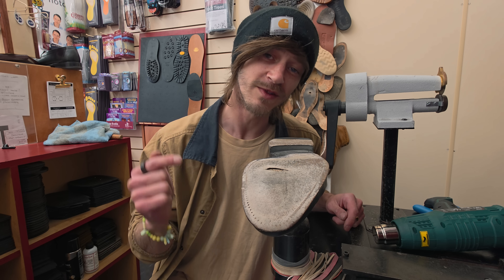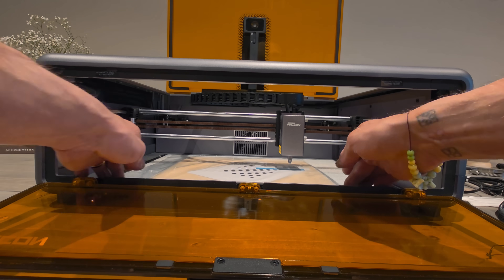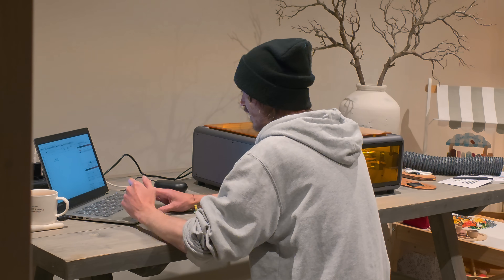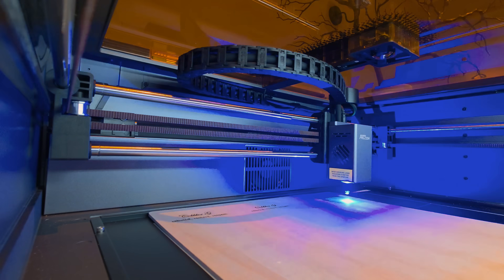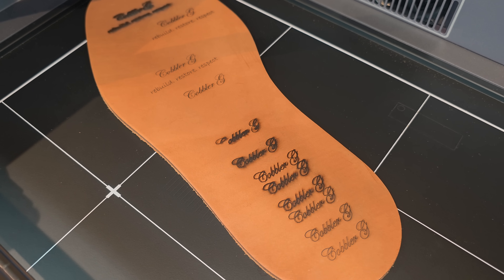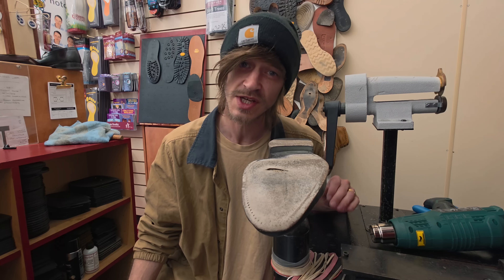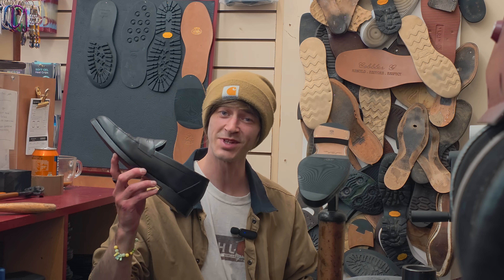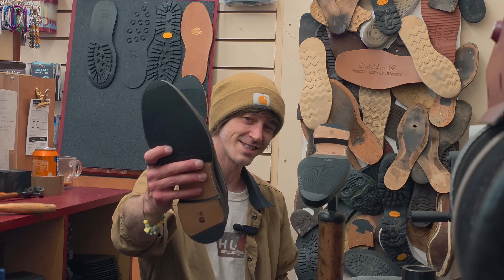The SHOE REPAIR Game is CHANGING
What’s up, everyone! So today, we’re switching things up with something new and seriously cool.
I  just got my hands on the Creality Falcon A1 Laser Engraver. Now, this isn’t a paid promotion or sponsored video — but Creality did send me this machine to review and put to the test... and you know me, I’m gonna see exactly how it holds up in my trade.
This engraver features a 10-watt laser, and I’m using it to bring something new to the bench — custom engraving leather soles to add personality and detail to men’s shoes and boots.
I've never reviewed tech like this before, but when I saw what it could do, I had to give it a shot. In this video, you’ll see me unbox the machine, run a few engraving tests on real leather, and then we’ll dive into my usual repair process — this time using soles that have been custom-engraved right here in the shop

So whether you’re into craftsmanship, custom touches, or just want to see how old-school repair meets new-school tools — you’re in the right place.
Let’s fire it up and see what this thing can do.